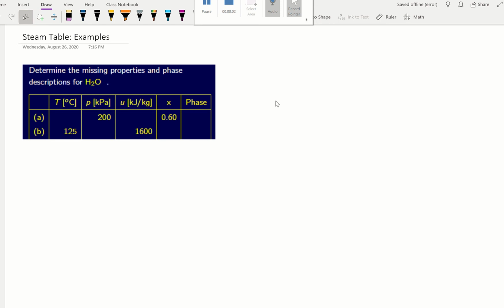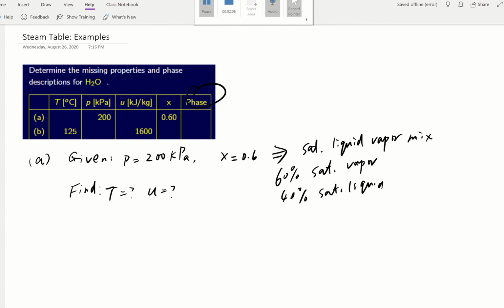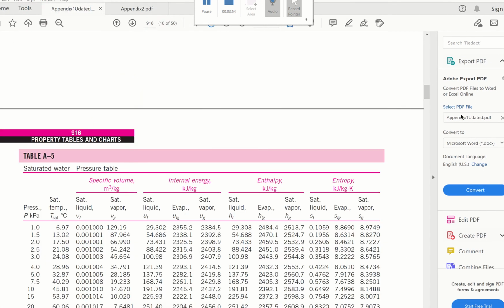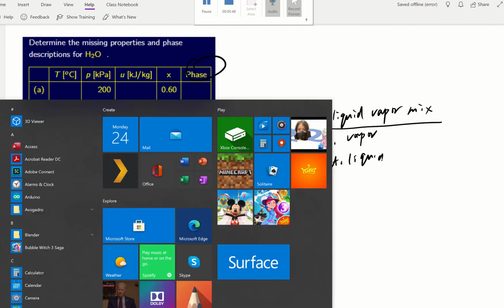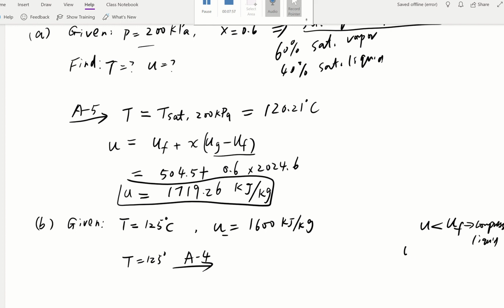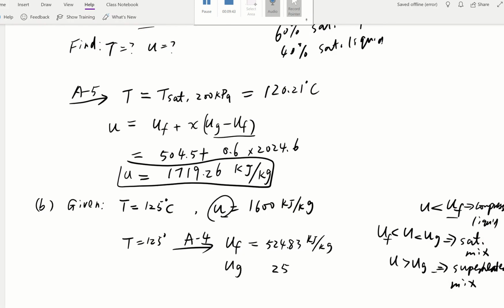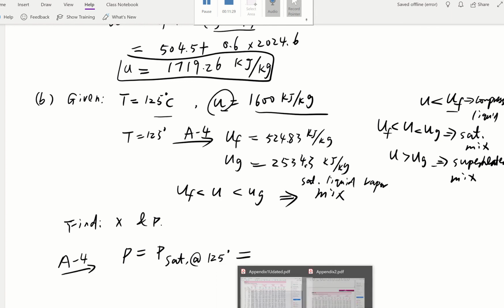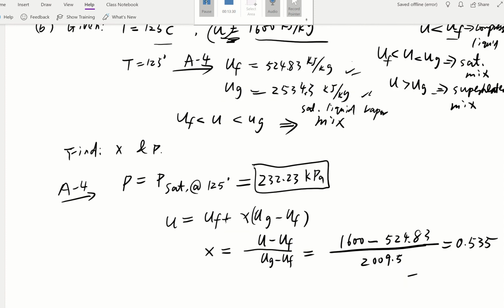Steam Tables Examples